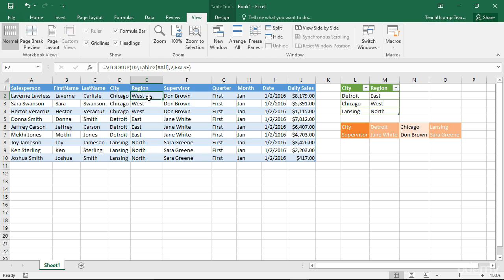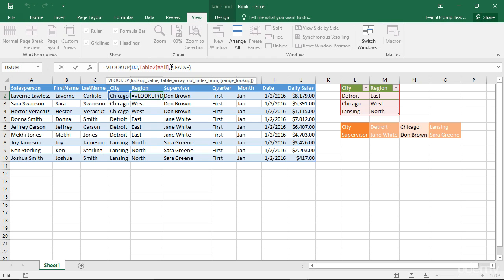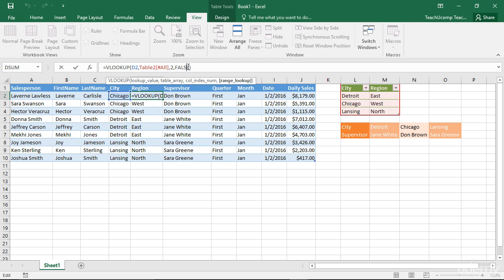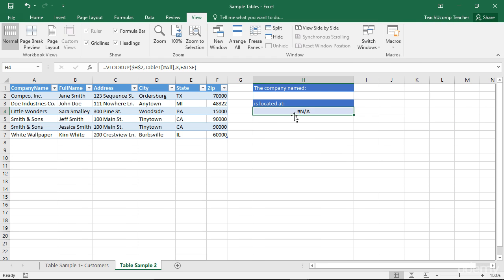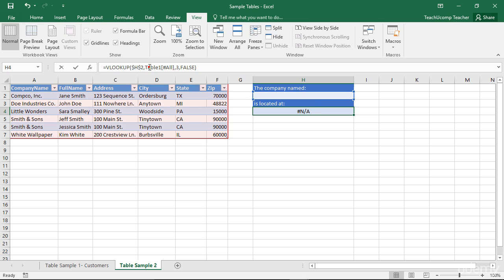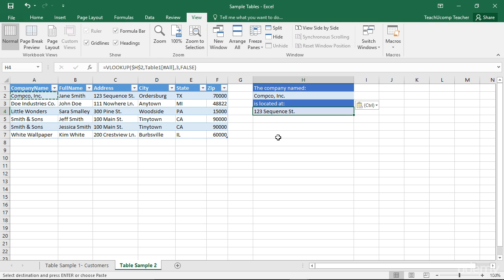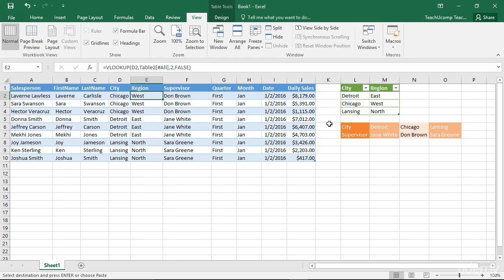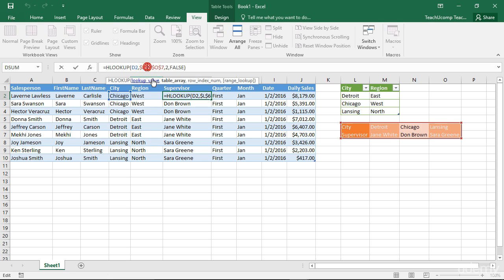How To Hlookup and Vlookup Functions use in Excel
How To Hlookup and Vlookup Functions use on Excel